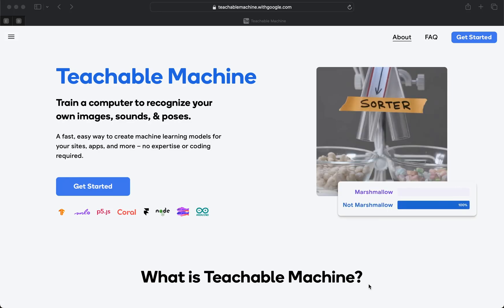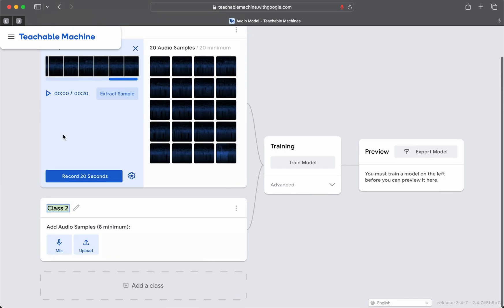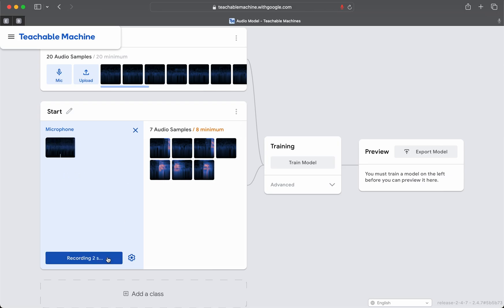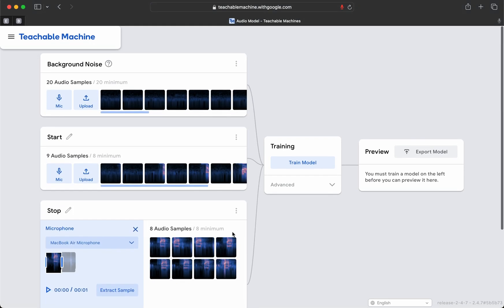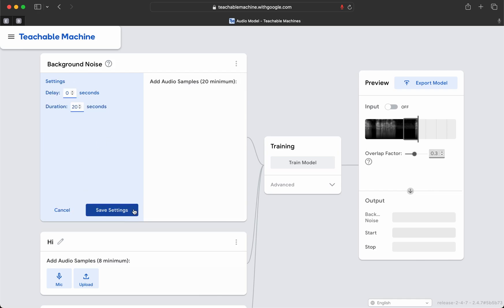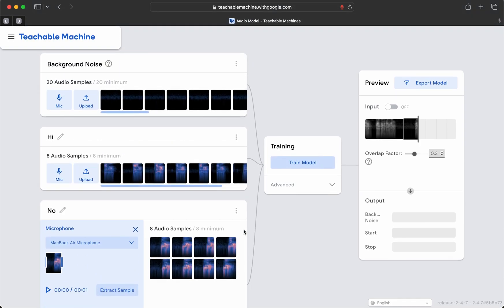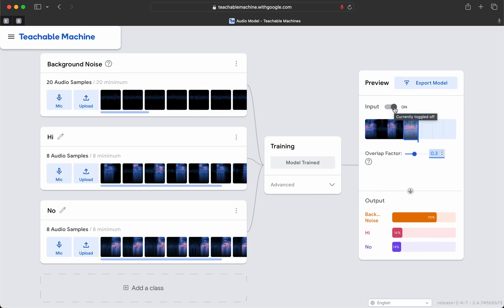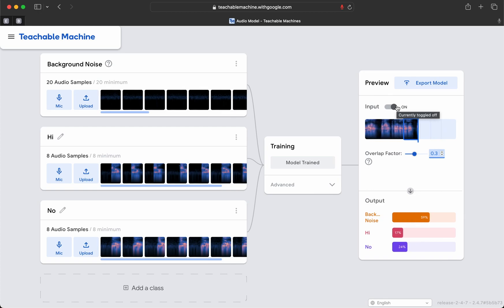Video 2: Intro to Google Teachable Machine. Audio Classification Example - LaneyBerkeleyCC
Course:  096 Artificial Intelligence/Machine Learning
Instructor:  Tuan Nguyen - Laney College
Student:  Alan Helmick - Berkeley City College
Topic:  AI Classification model using only your laptop and Teachable Machine

You can use the suggested sounds or use a clap, whistle, snap, burp, whatever you want the AI* to detect.